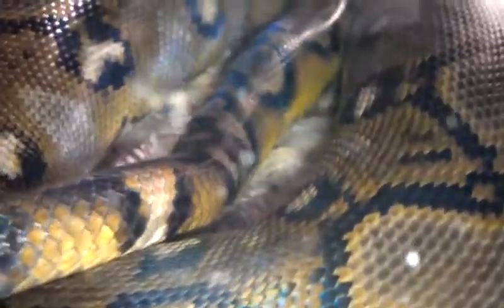Sunfire Retic Spurring Females shed pt 3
Male sunfire trying to hump a piece of my female retics shed. She shed this morning so I put a piece inside my males cage and he has been going crazy humping and spurring all over it. I'm now assuming he is ready to breed. This is my Gaspar sunfire about 18 mnths of age.